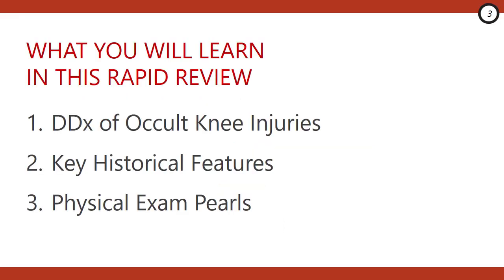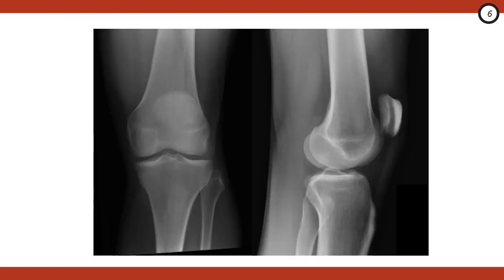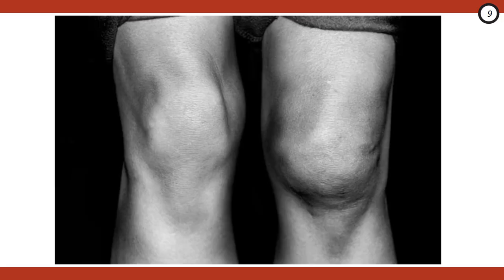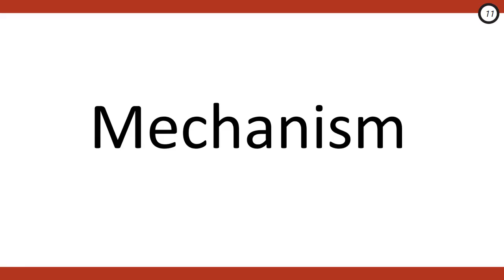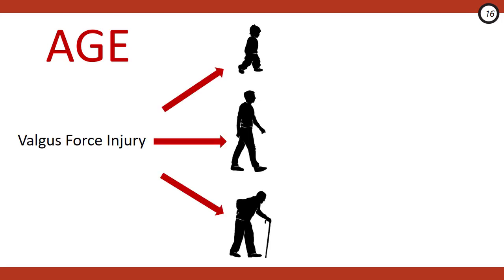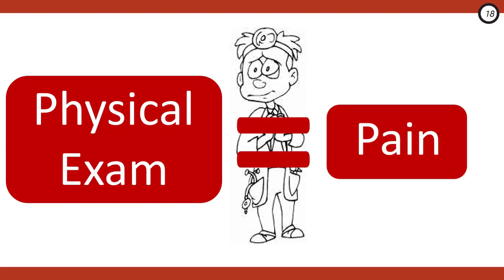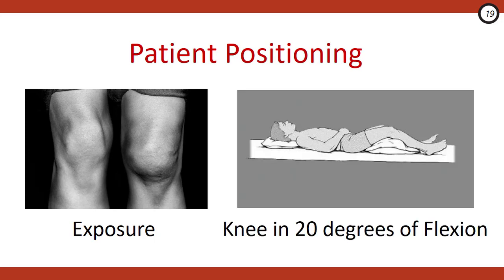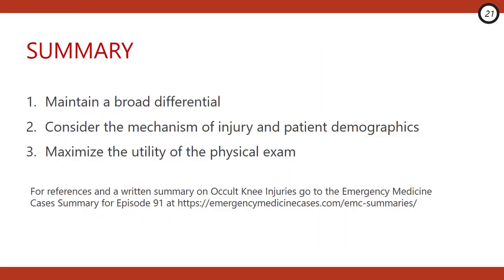Occult Knee Injuries Part 1